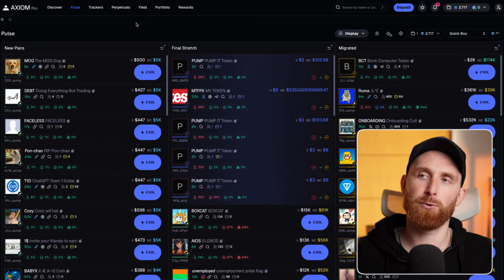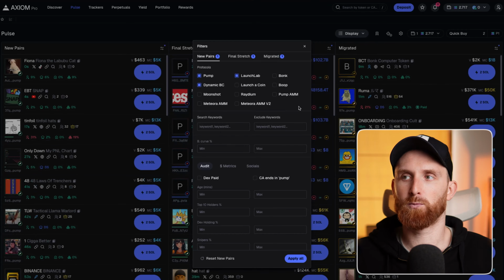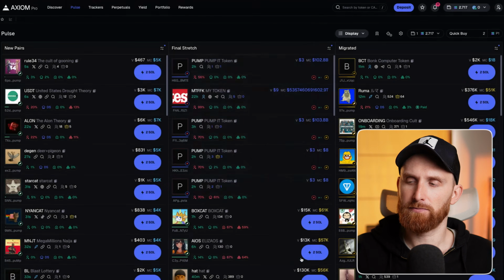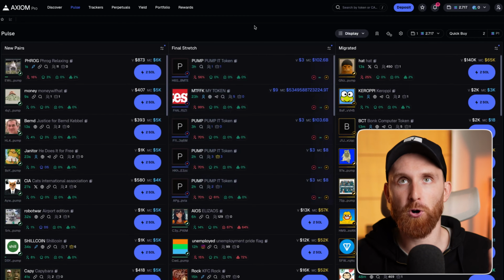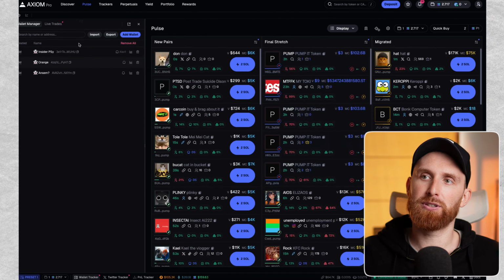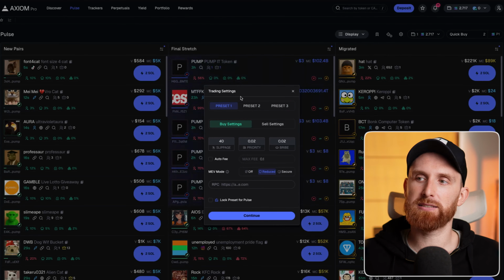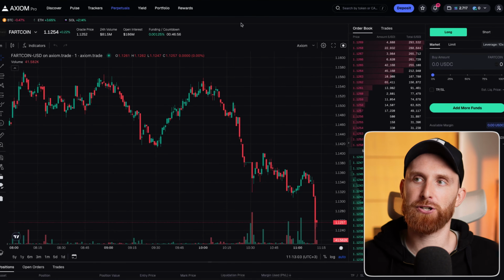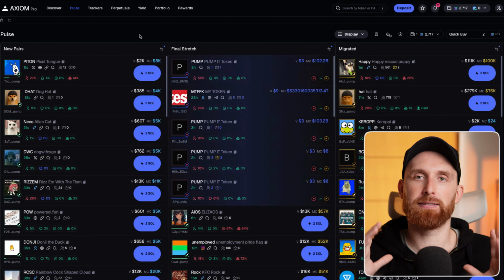How TOP Traders Use AXIOM Pro to Find 100X Meme Coins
In this video, I dive deep into how the smartest crypto traders are leveraging AXIOM Pro, a powerful trading bot, to uncover meme coins with the potential for massive 100x gains. Whether you’re a beginner or an experienced trader, you’ll learn how AXIOM Pro’s AI-driven strategies can help identify high-potential tokens faster and more efficiently than manual trading.

I break down the features that make AXIOM Pro stand out, share real examples, and explain how you can start using this bot to boost your crypto trading game in 2025.

Topics: axiom pro,axiom,axiom pro tutorial,how to use axiom pro,how to trade memecoins,axiom pro trading,axiom pro bot,crypto trading,trading meme coins,axiom trade,meme coins,bullx,memecoin,meme coins trading,how to find memecoins early,best meme coin,how to use axiom bot,meme coin trading strategy,how to find meme coins,live memecoin trading,memecoin trading,photon trading,solana memecoins,solana memes,axiom filters.